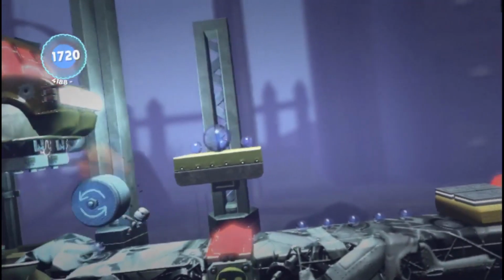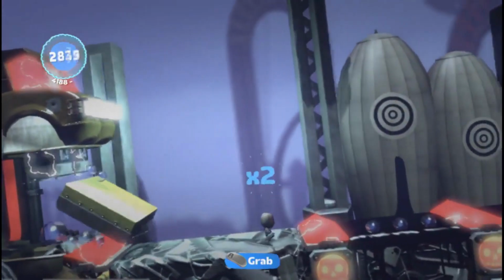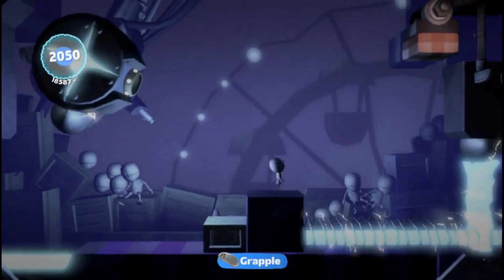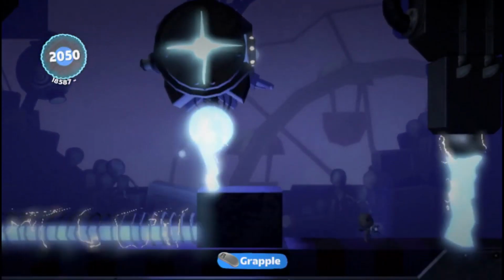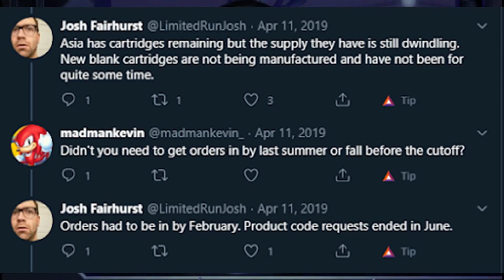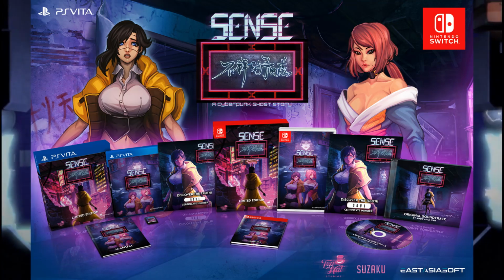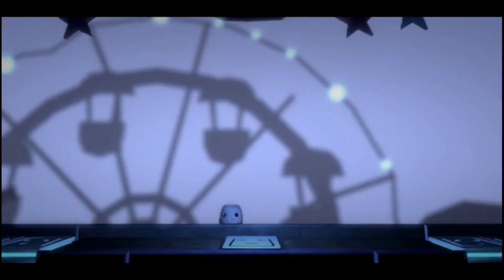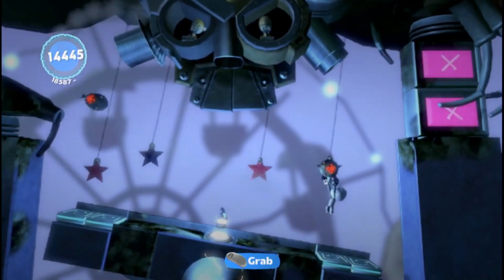PS Vita Carts Are Running Low?!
Today's January 2021 Playstation Vita News Update Review - Discussing a scary topic for lovers of physical media on Vita.

My PSN Account: PSVita-at-2am

Intro logo by: Icee Plays